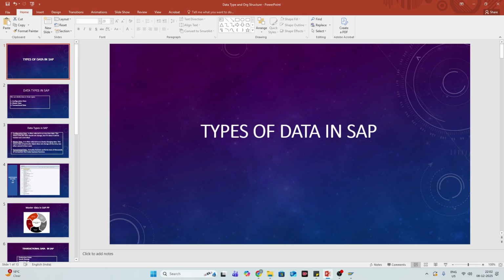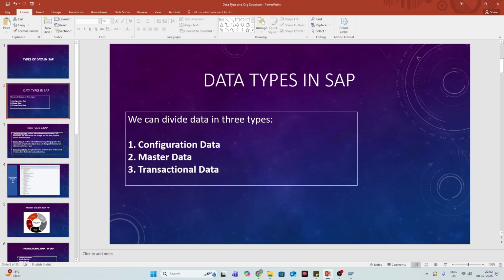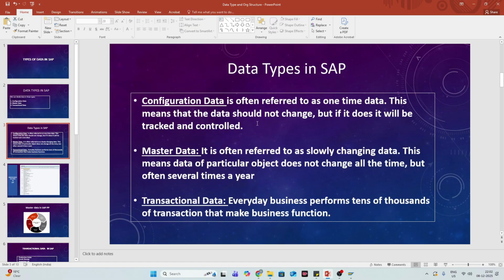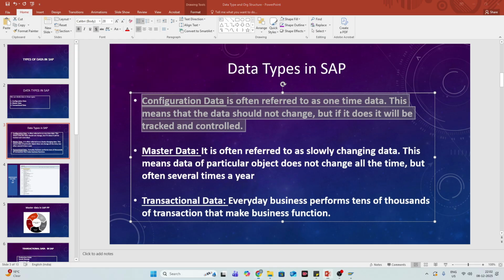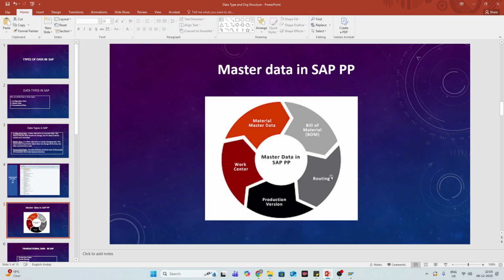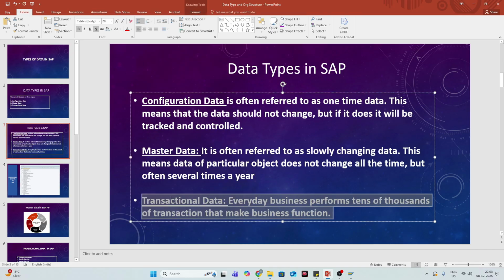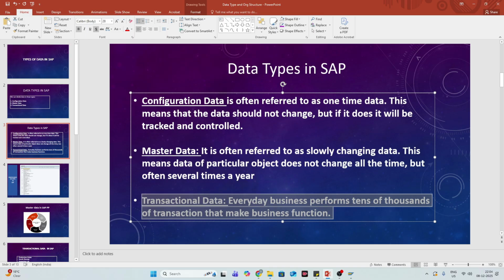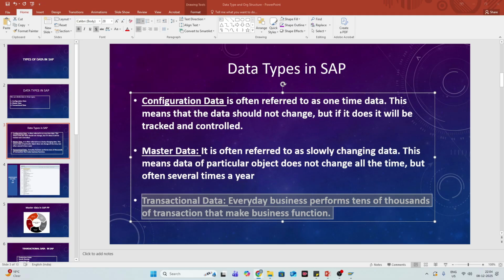EP 2: Types of Data in SAP | Master Data, Transaction Data & Configuration Explained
Welcome to Episode 2 of the SAP PP Training Series!
In this video, we break down the 3 Types of Data in SAP — a core concept every beginner, consultant, and job aspirant must understand.

What is Master Data in SAP?

What is Transaction Data in SAP?

What is Configuration (Customizing) Data?

Real project examples from PP and QM

Understanding these will make your SAP basics strong and help in interviews, implementations, and support projects.